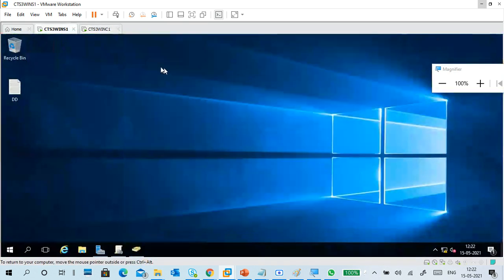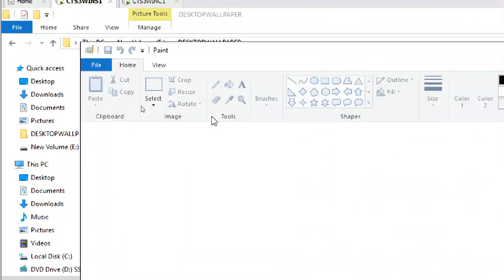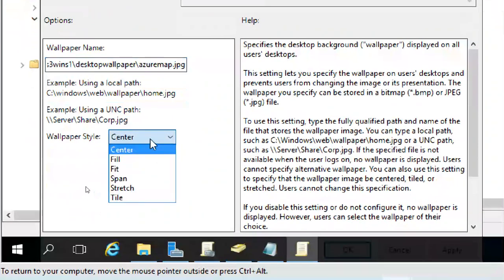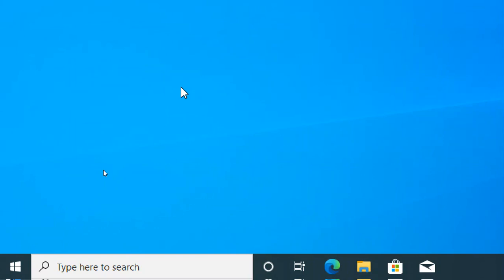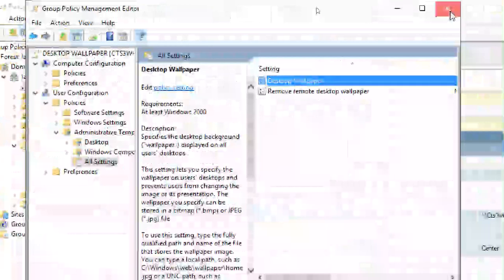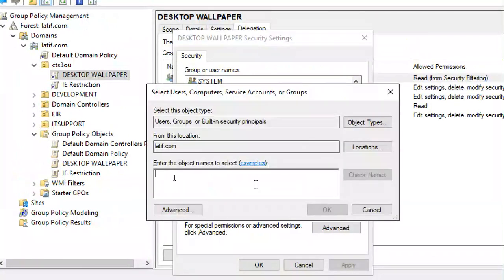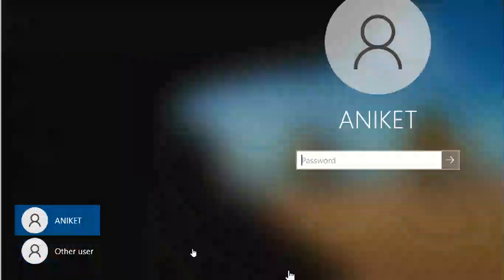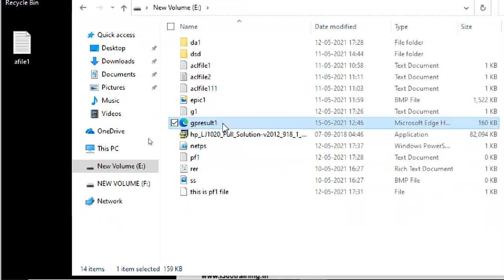Windows Server2016 part10 Group Policy part3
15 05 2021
Desktop Wallpaper

Apply Group policy Deny